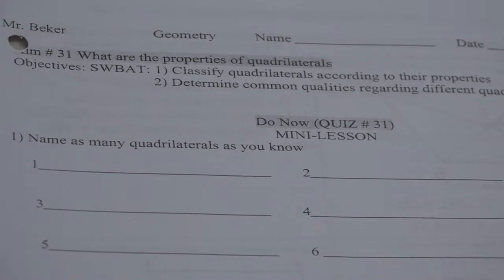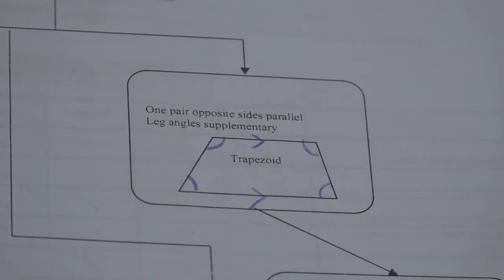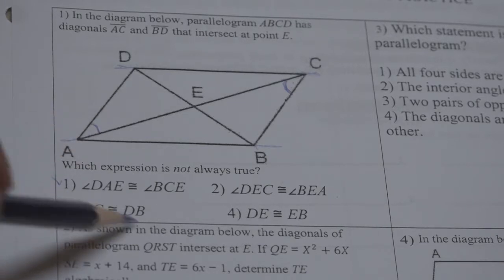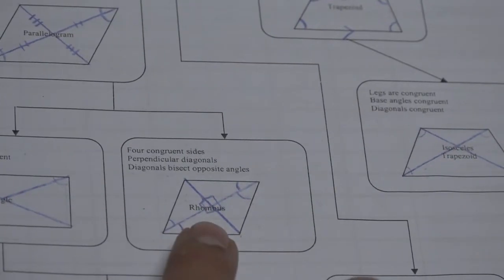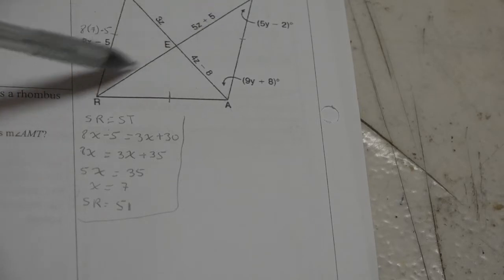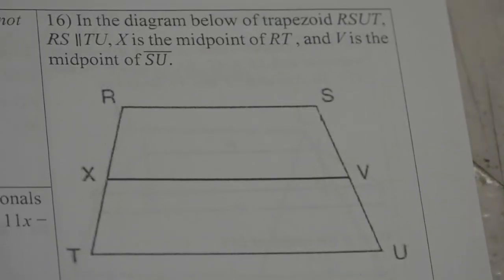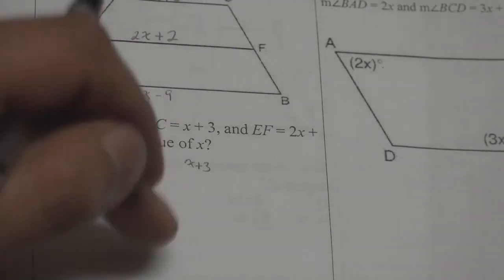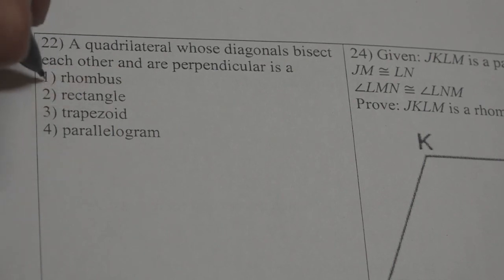beker cc geometry lesson 28 properties of quadrilaterals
how do you like me now yes it's OD. in this lesson we'll se how the caveman of geometric shapes gave birth to much better and complex figures